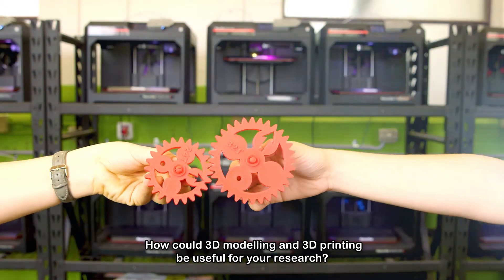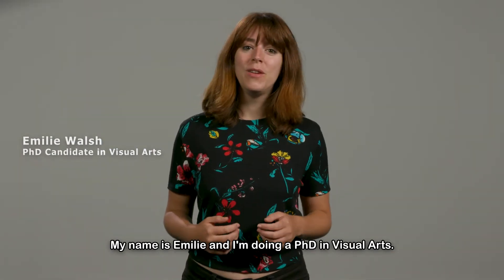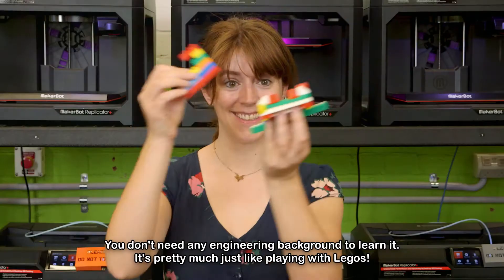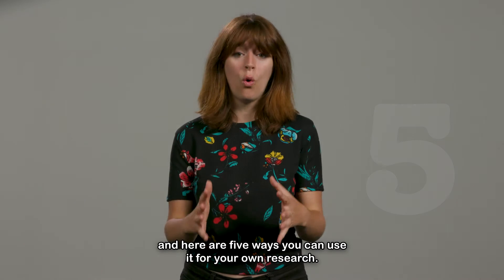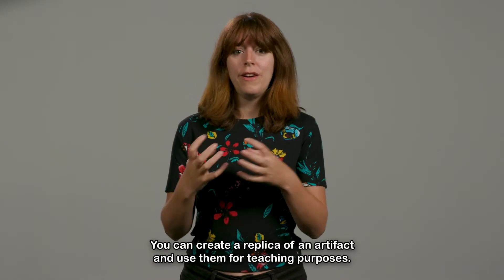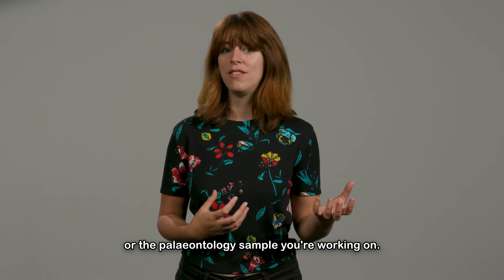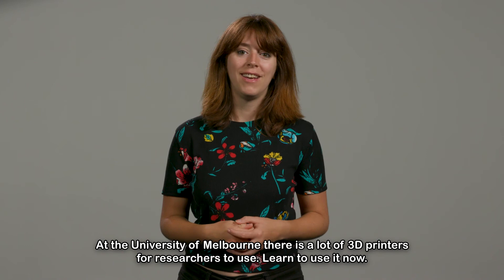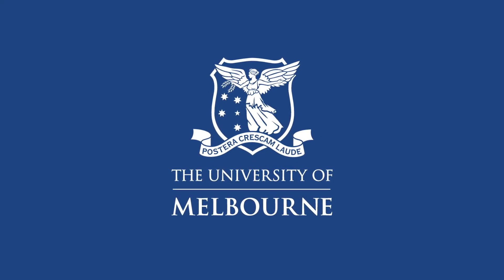3D Printing for Researchers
How can 3D modelling and 3D printing be useful for your research ? Learn to use the 21st century printer and join us at Research Computing Services to up-skill in digital tools for researchers!